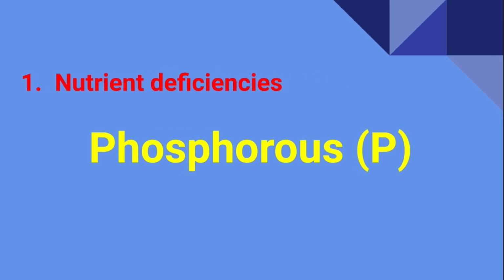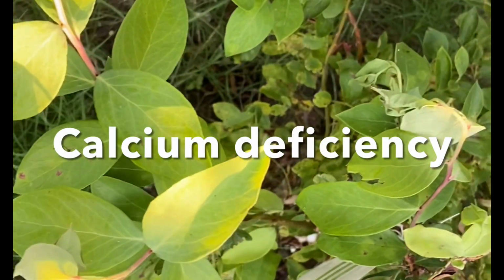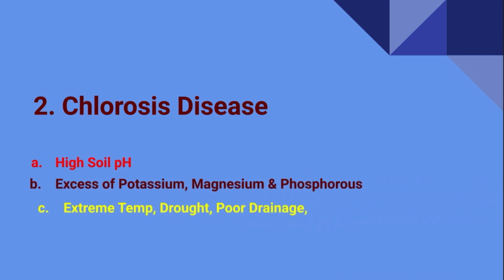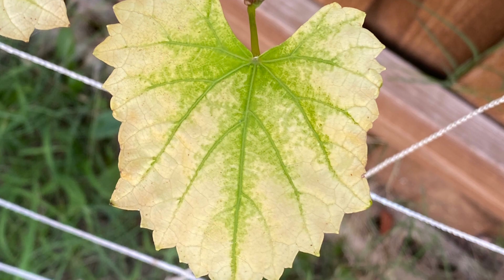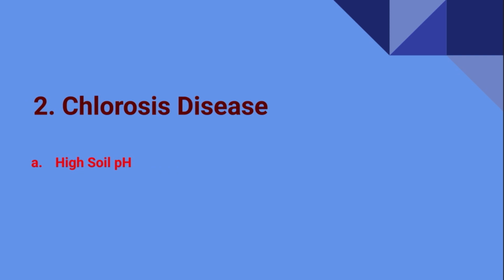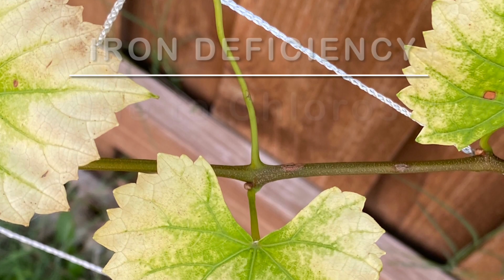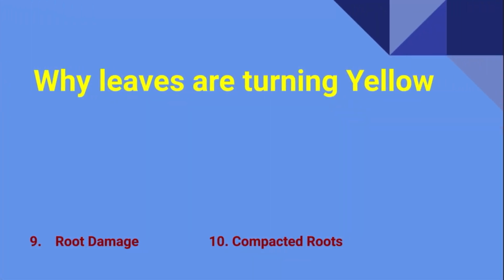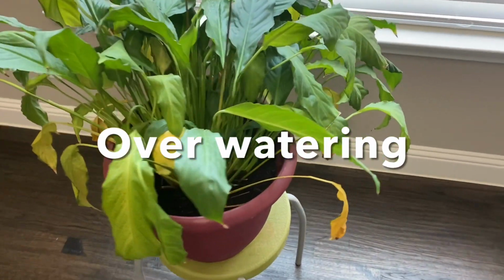What the plant LEAVES are Conveying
Identify the problem by the color of the Leaf. What the leaves are trying to convey you by various colors, Yellow, White, Brown, Pale Green? What they need? What is Chlorosis?
How they tell when there is Nutrient deficiency?
Why are my plants turning Yellow?
Why are my plants turning White?
Reasons for turning Yellow. am I overwatering the plant?